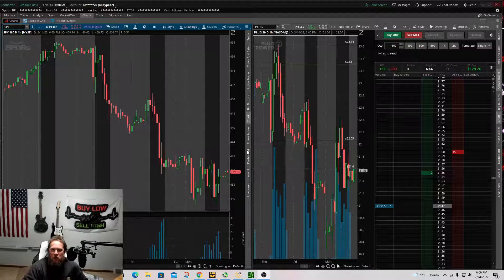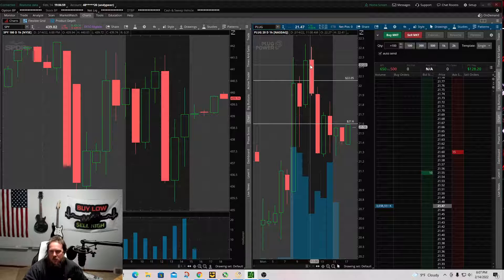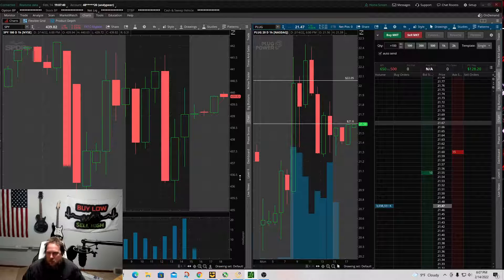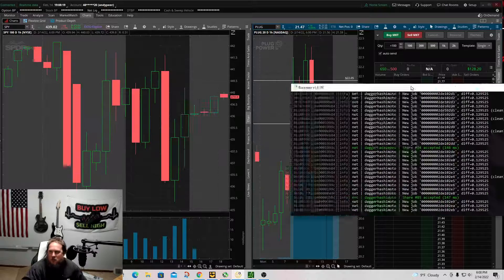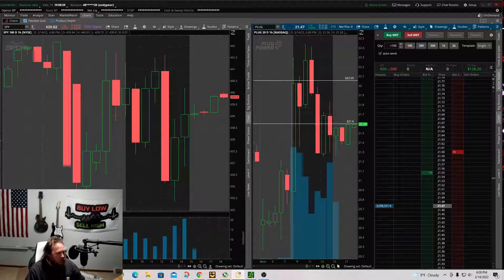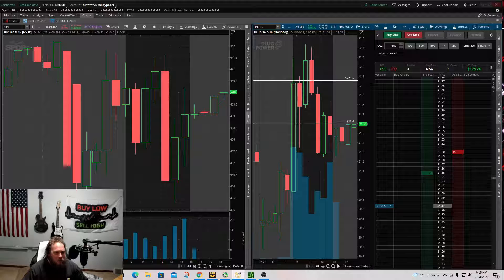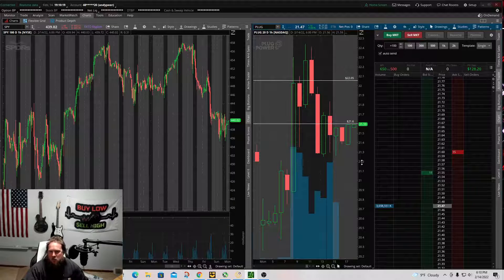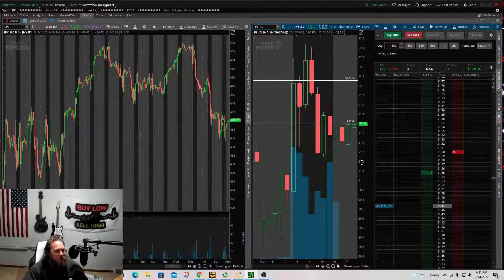DAY TRADING RECAP MINING BITCOIN